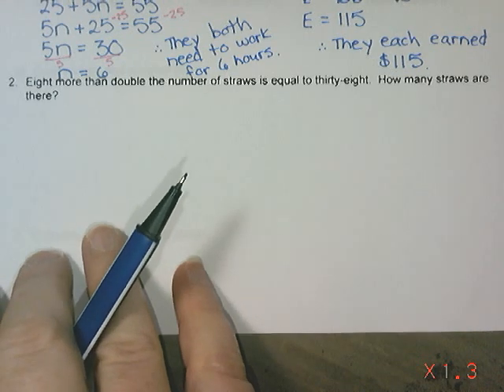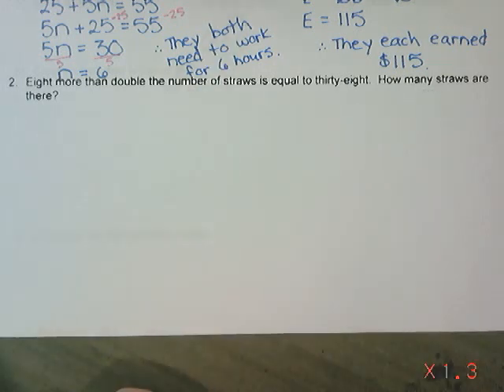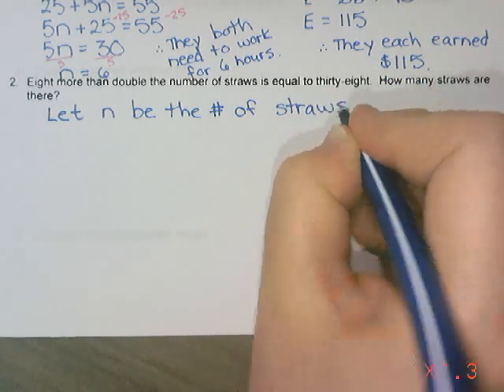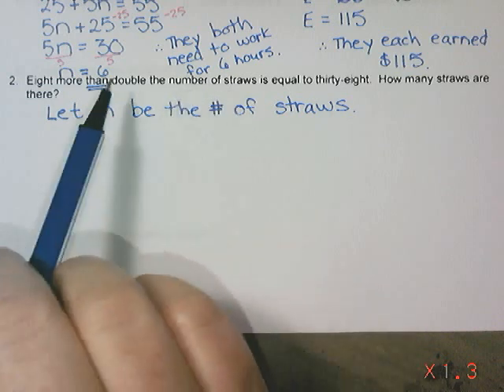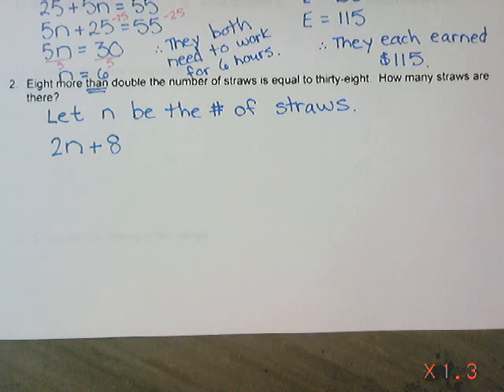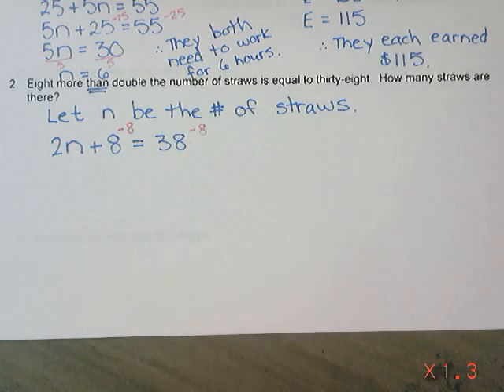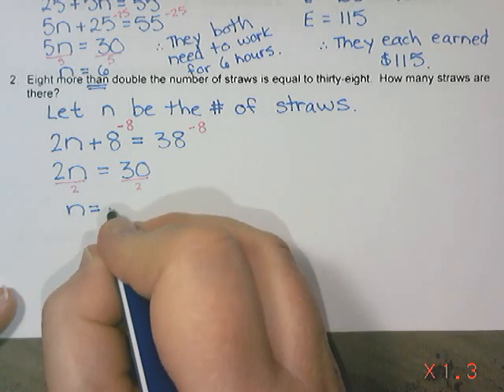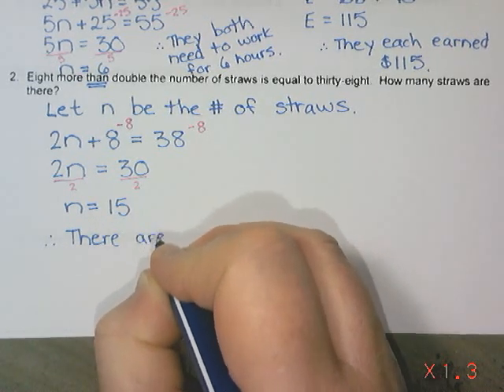Equation Solving Applications Review - Part 2